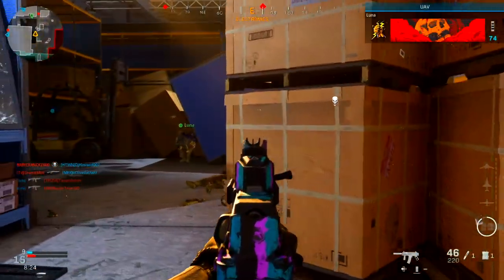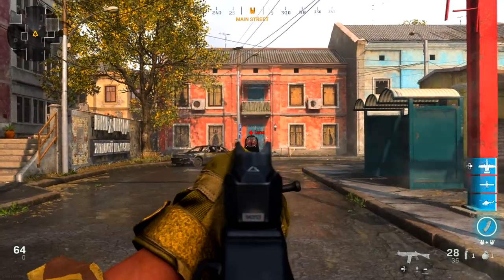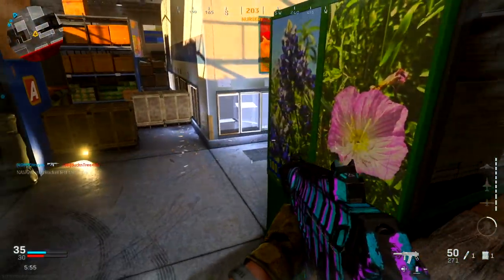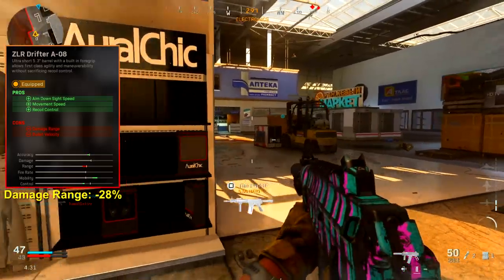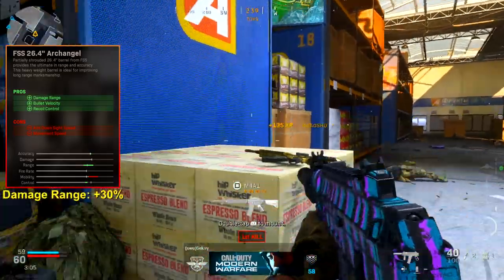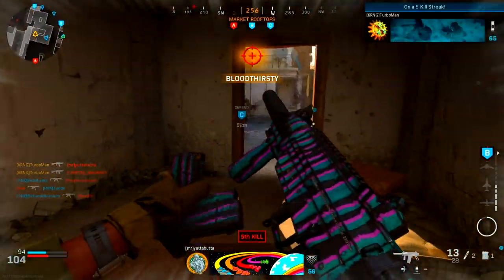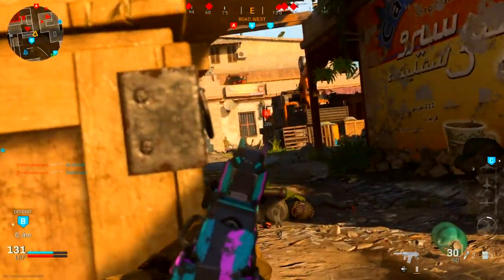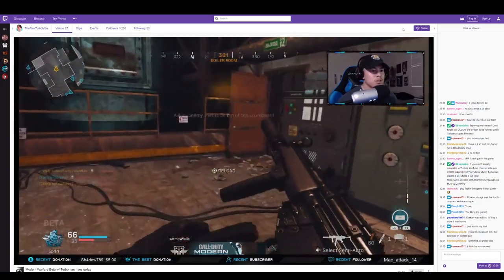GRAU 5.56 BEST CLASS SETUP IS AMAZING! | Modern Warfare Best Grau 5.56 Class (COD MW Best Setups)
Today's video I showcase a couple Grau 5.56 best class setups in Modern Warfare as well as share test results about what I found out about why the Grau is so amazing! I personally think it is up there with the M4 and Ram-7! Let me know what you think of the Grau!